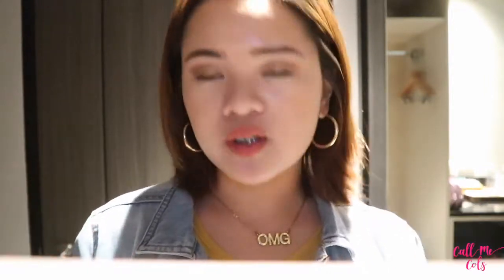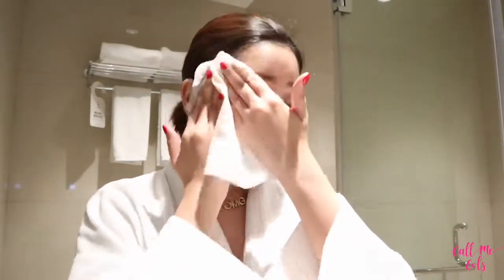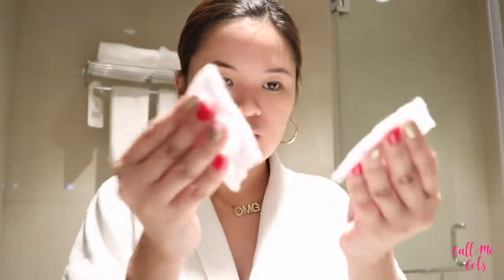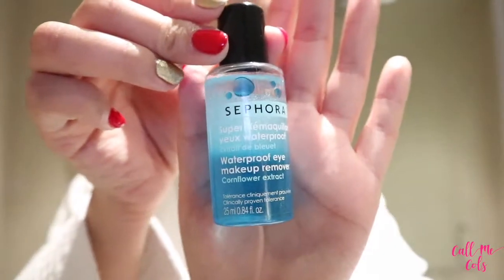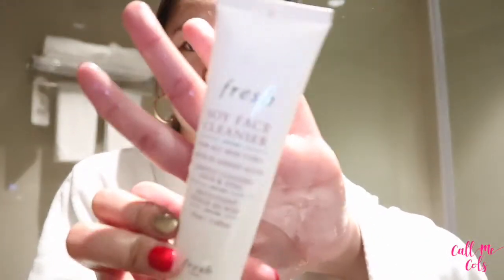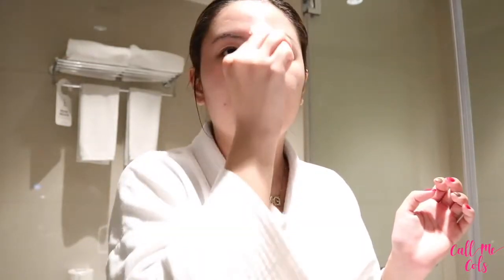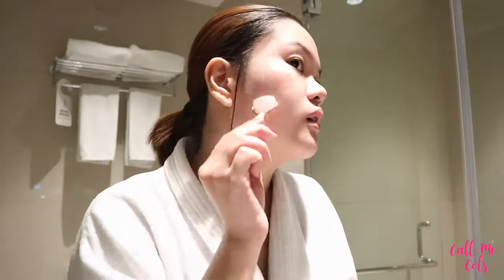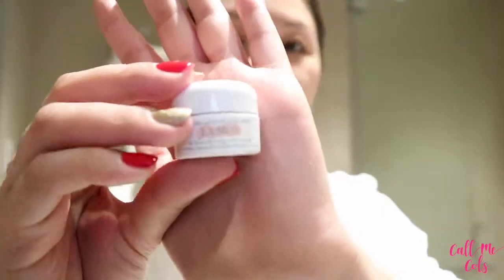Get Unready with Me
Hey everyone,

In this video, I am sharing with all of you my everyday night time skincare routine. I'm also sharing with you a few personal tips and tricks on how to easily and effectively remove makeup without harming your face. :)

Xoxo,
Cols ❤️